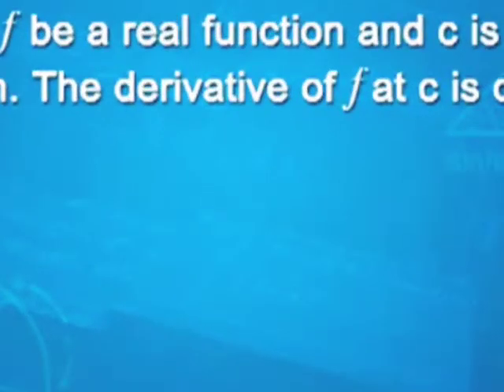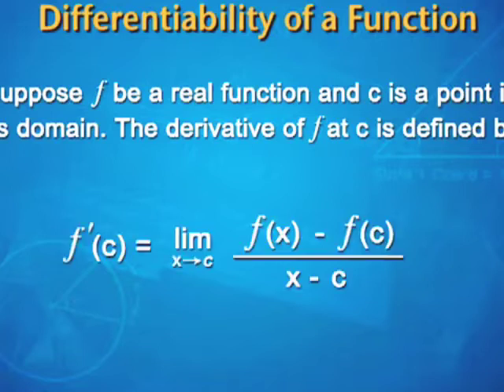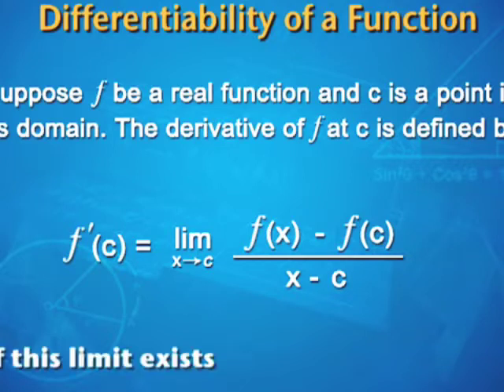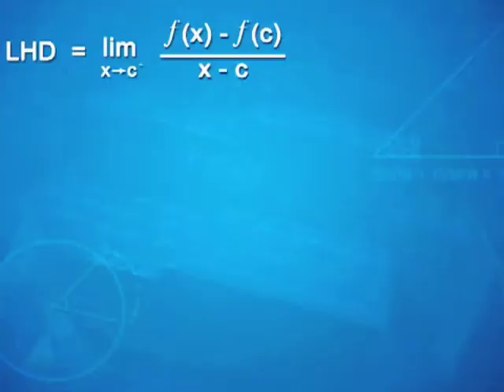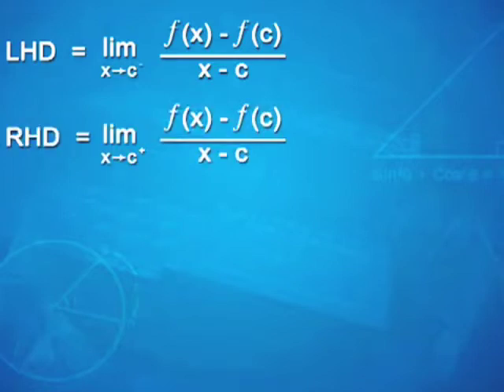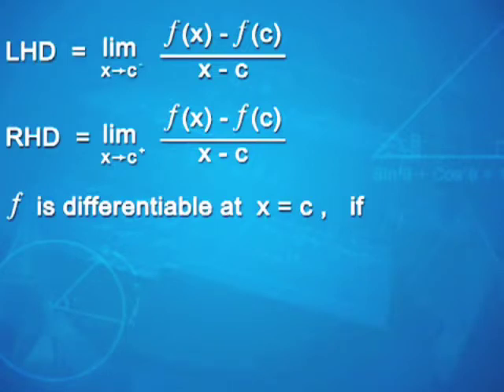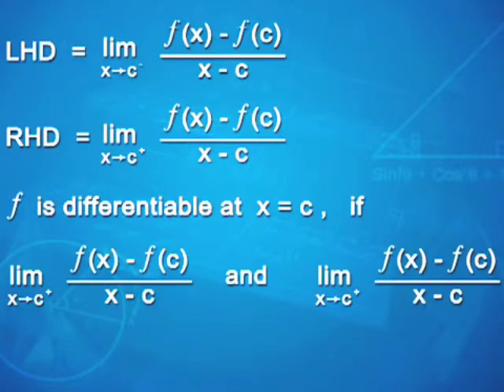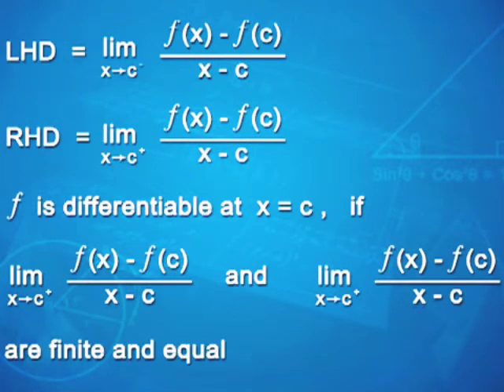Definition of Differentiability And Continuity/ Maths/ Class 11/A R CLASSES by Anurag Rai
What is Continuity?Continuity of a function states the characteristics of the function and its functional value. A function is said to be continuous if the curve has no missing points or breaking points in a given interval or domain, that is the curve is continuous at every point in its domain.A function f(x) is known as a continuous function at a point x = a, in its domain if the following listed three conditions are satisfied-      1.  f (a) exists which means that the value of f (a) is finite.     2.  Lim x→an f (x) exists, that is the right-hand limit = left-hand limit, and both R.H.S and L.H.S are finite.Lim x→an f (x)  =  f (a)A function f(x) is said to be continuous in the given interval I that is equal to [x1, x2] only if the three conditions listed above are satisfied for every point in the given interval I.

A R CLASSES BY ANURAG RAI

  videos

  3- For pdf download join my Telegram group
  http

  4- For any other enquiries write us on email

 definition
differentiability
continuity
tofind more videos and upcoming information joinnmy youtube channel as well as Telegram channel also

  videos
  4- For any other enquiries write us on email